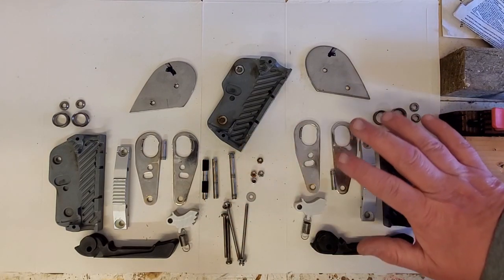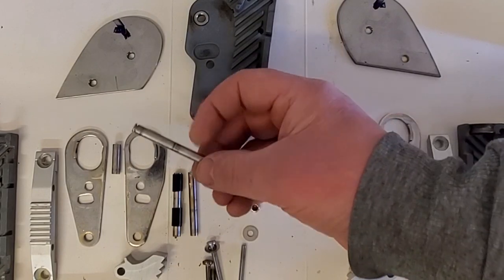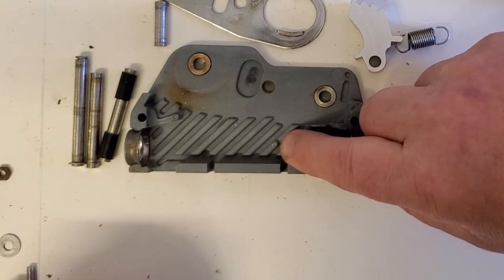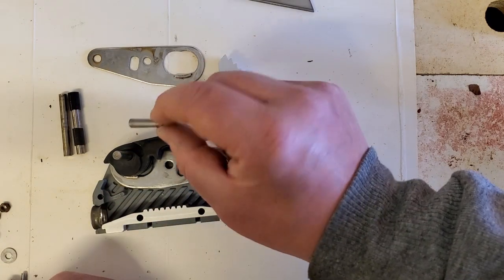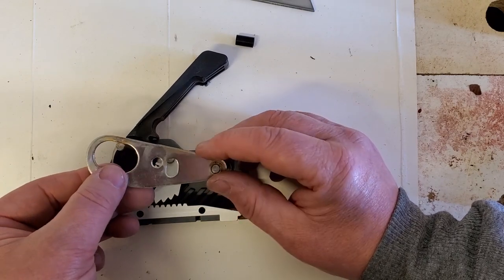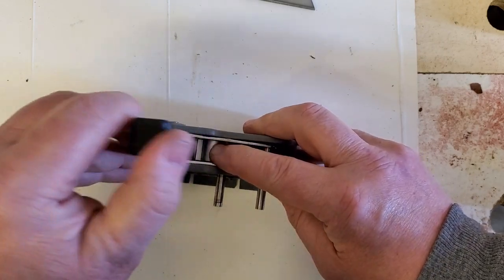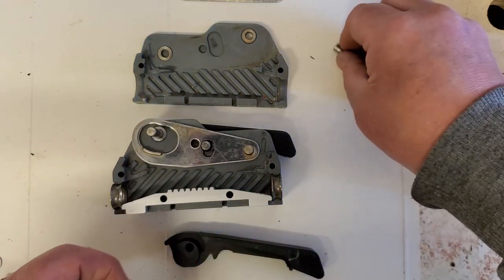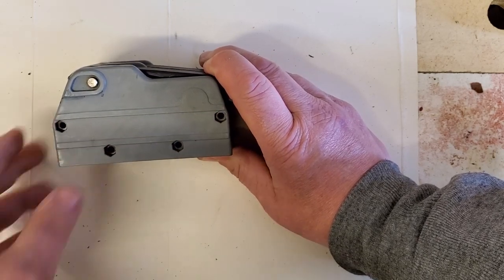20240329 Hawk 20 day boat double mini clutch rebuild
After taking apart the double mini clutch used on my Hawk 20 day boat, I thought it might be useful to have a video of the rebuild in the hope that it might be helpful to somebody else.

Clutch is made by Easylock. Model is double mini.

As with the majority of my videos this process is relatively simple. once you know how.